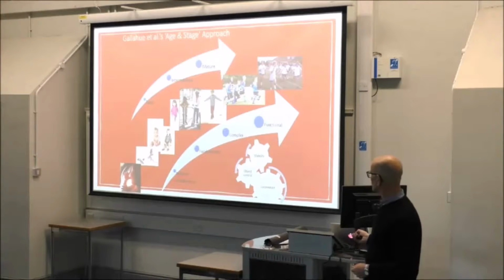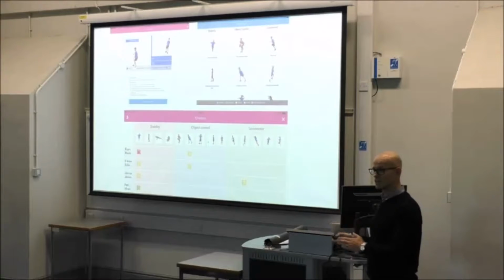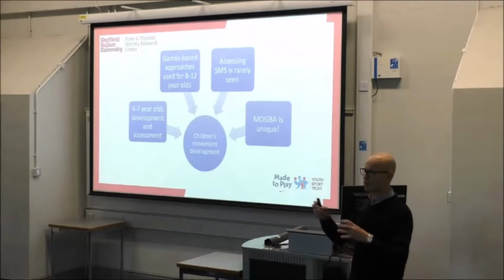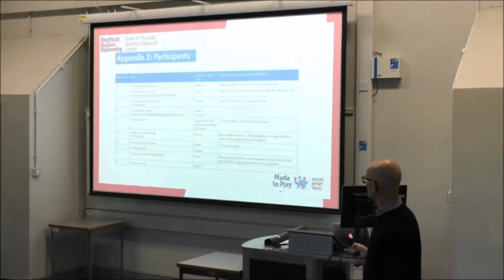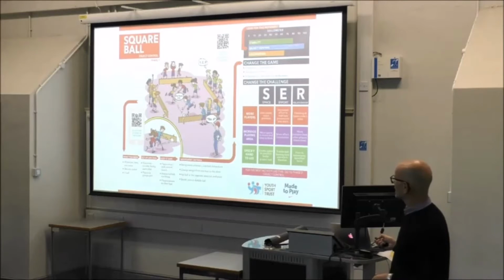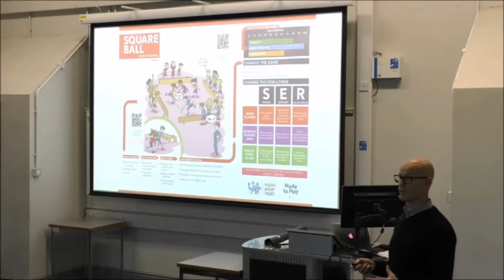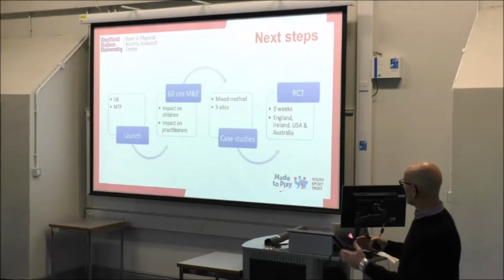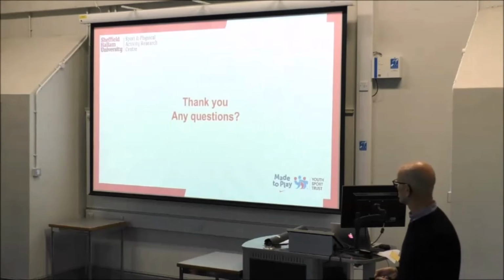Prof Dave Morley SPARC Seminar 21 10 19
Nike’s Global Social and Community Impact team has a goal to educate coaches in developing children’s movement within its ‘Made to Play’ global initiative. This presentation will outline how we have responded to this challenge through the creation of a Movement Oriented Games Based Assessment (MOGBA) scheme, to provide coaches with 14 games and associated assessment criteria to assess the Specialised Movement Skills (SMS) of 8-12 year old children in their programs.